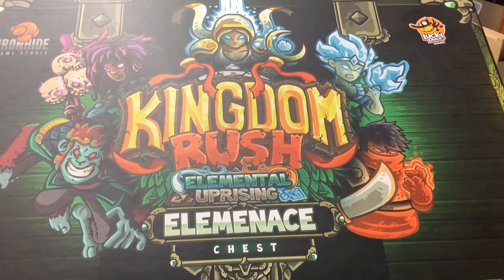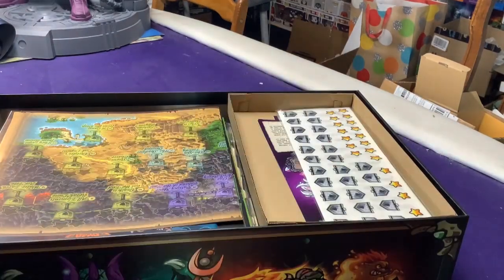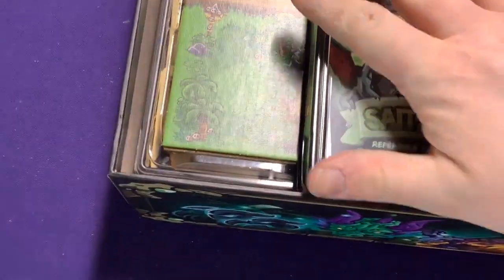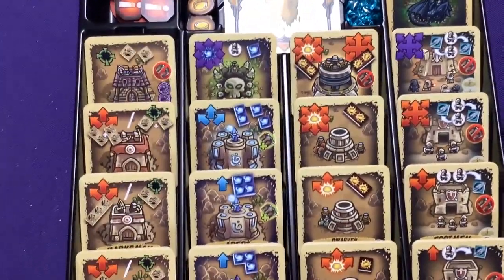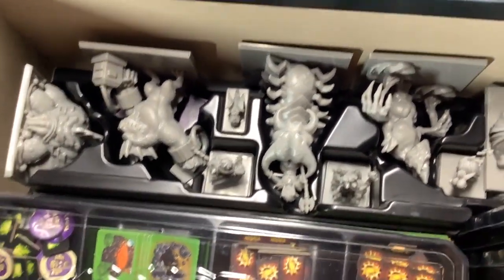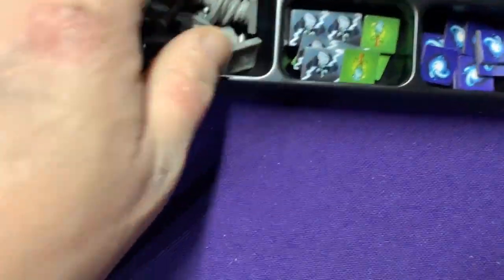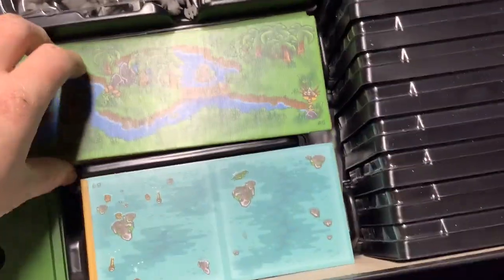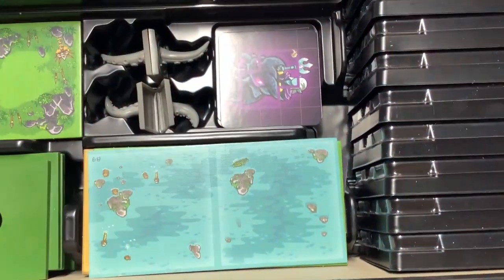Kingdom Rush: Elemental Uprising: Elemenace Chest - How To Sort/Fill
Showing how everything fits in the Elemenace Chest storage box once all the tokens and card are put in their respective tray.
*note* this is part of the Elemental Uprising Part 1 video - if you watched that, then you've seen this

This box includes the base game Elemental Uprising and the 3 expansion.